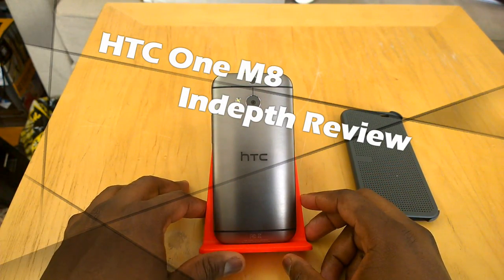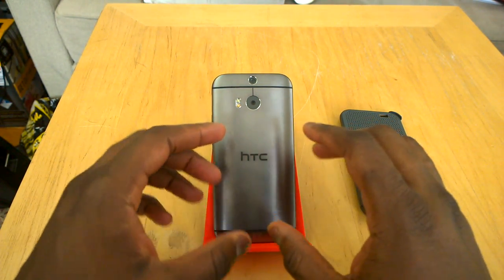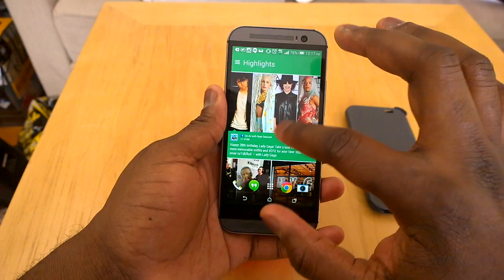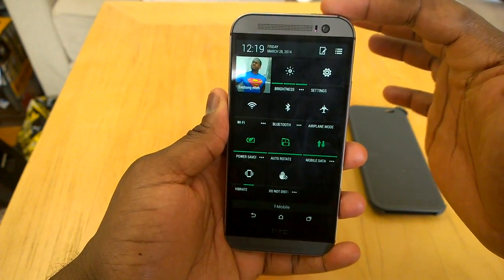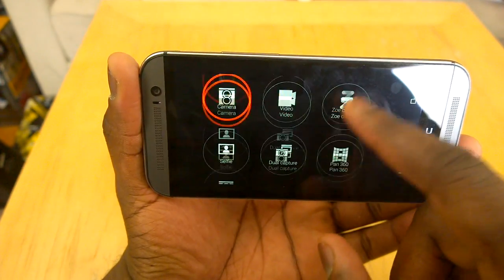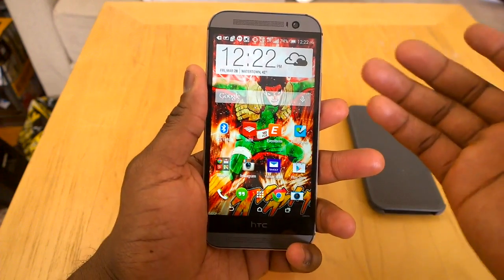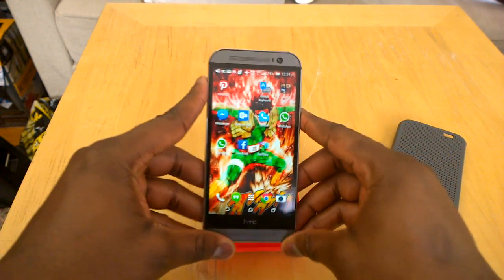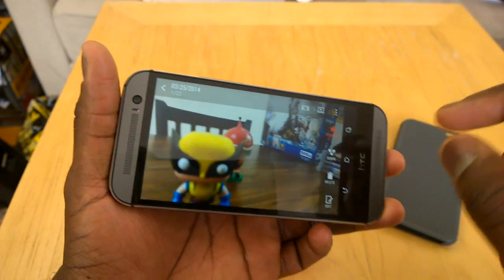HTC One M8: Indepth Review